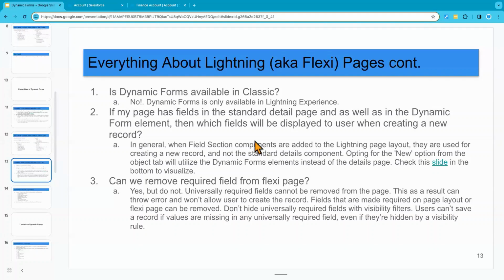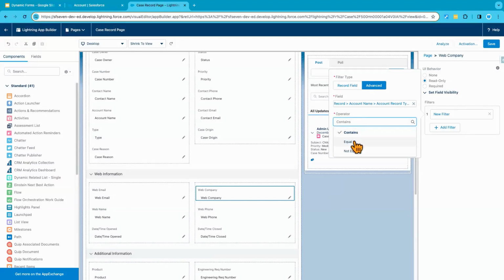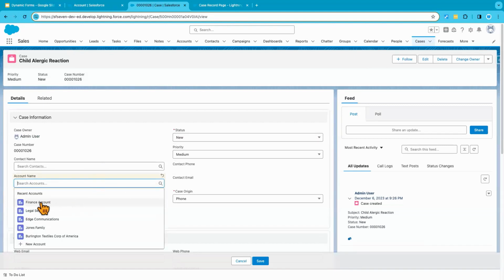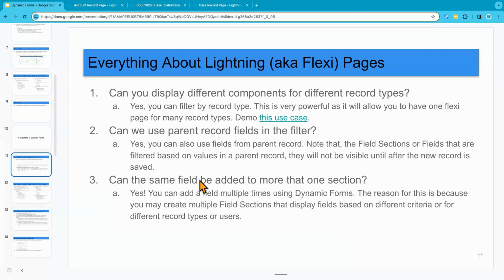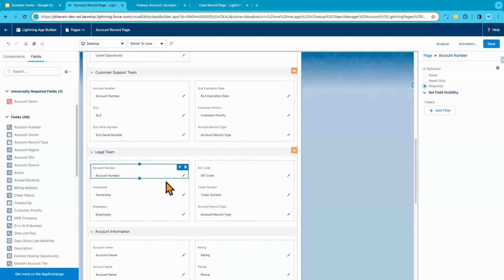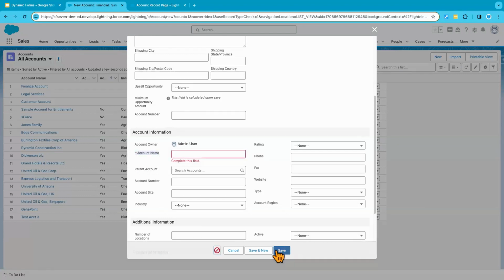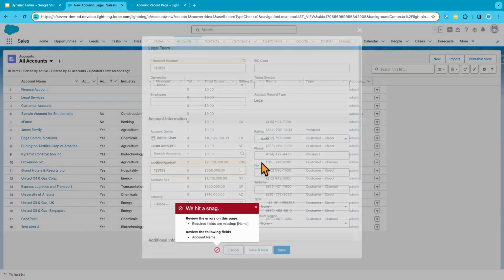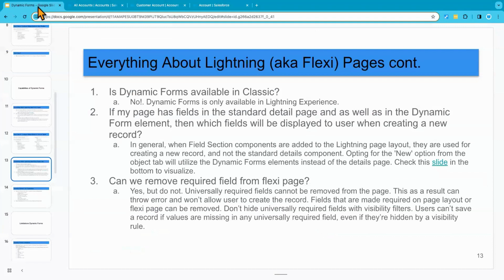Salesforce Lightning Pages Part-9 Add Same Field to Multiple Sections and more.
In this Salesforce Lightning Pages tutorial, learn how to enhance your Lightning pages by adding the same field to multiple sections. This powerful customization technique allows you to optimize your user interface for better usability and efficiency.

In this video, we'll walk you through the step-by-step process of using the Lightning App Builder to add the same field to multiple sections on a Lightning page. Whether you're a Salesforce administrator or developer, you'll find this tutorial invaluable for improving the user experience for your Salesforce users.

Key topics covered in this tutorial:

Accessing the Lightning App Builder
Editing Lightning Pages
Adding fields to sections
Duplicating fields within the Lightning App Builder
Organizing and arranging sections
Saving and deploying changes
Testing Lightning page customizations
Whether you're new to Salesforce Lightning or looking to level up your customization skills, this tutorial will provide you with practical insights and actionable steps to take your Lightning pages to the next level.